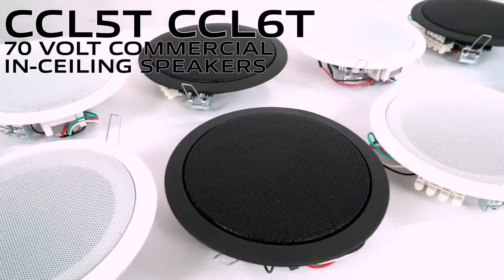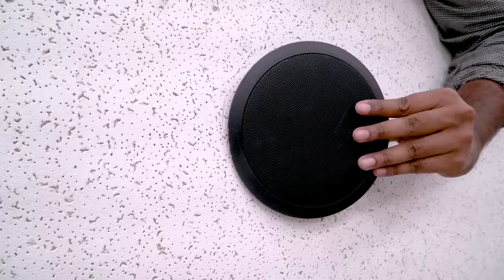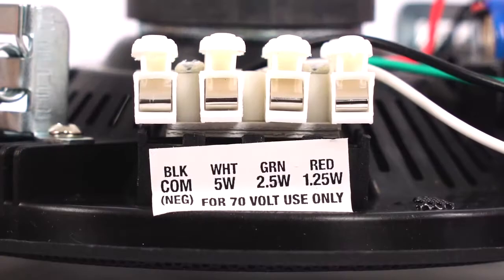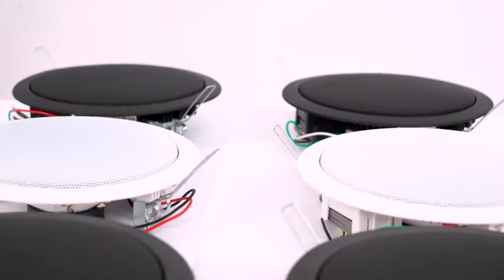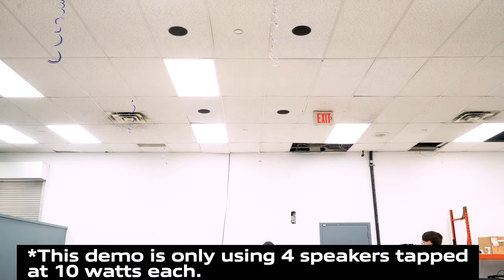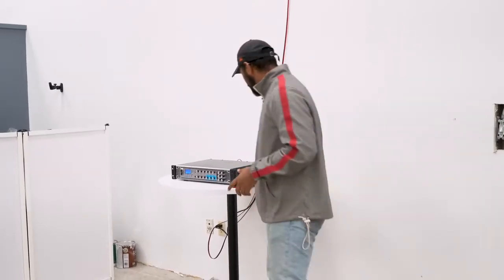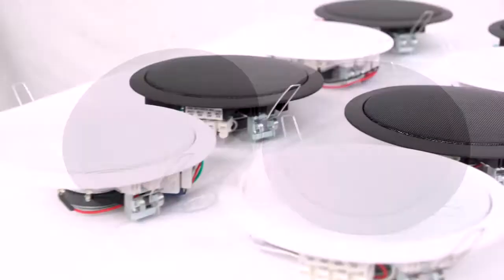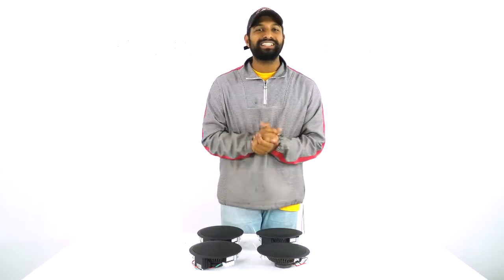All about your CCL5T & CCL6T white and black 70V 5" & 6" Commercial Ceiling Speakers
Description:

The Rockville CCLT Series of speakers are a great choice for any restaurant, office, school, retail store, or any other commercial application. This speaker will sound great for all your PA announcements, and background music. There are 3 inputs so you can select how loud you want them to play.

What is 70 volt ?
70 volt systems are the number one choice for applications where you want to install many speakers. With 70 volt there are a lot of advantages over 8-ohm systems. One of the main advantages is the simplicity of the wiring as well as how easy it is to match up speakers with the amplifier. For example, you can buy one 70V amplifier with 150 watts and you can install speakers that total around 120 watts. It does not matter if it is 24 speakers that are 5 watts each or 48 speakers that are tapped at 2.5 watts each. You always want your 70 volt amp to have at least 15 to 20% more power than the combined watts your speakers are tapped at.

When we say the word tap, we are referring to the rear of these speakers where you can use the 1.25 watt, 2.5 watt, or 5 watt inputs. What this does is limit how many watts the built-in transformer on the speaker will allow the speaker to get from the amplifier. This gives you full customization over the sound for your space. In a restaurant for example you can tap your dining room speakers at 5 watts, and the hallway or bathroom speakers at 2.5 watts.

Another great feature with 70 volt is you can mix and match any 70 volt speakers whether they are ceiling speakers, wall mounted speakers, subwoofers, etc. 70 volt systems allow you to run very long lines of speaker wire without signal loss. This is ideal when running long speaker leads.

The wiring is simple. You just wire all the positive terminals of the speakers to the positive 70 volt terminals of the amplifier. The negative terminals on the speaker simply get wired to the negative terminals on the amp. You do not have to worry about impedance. The power is constant.